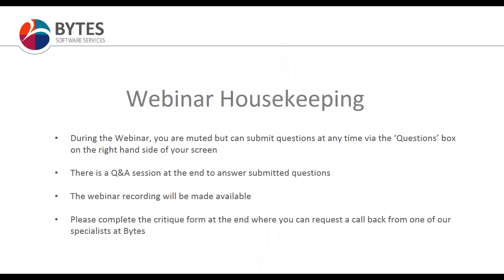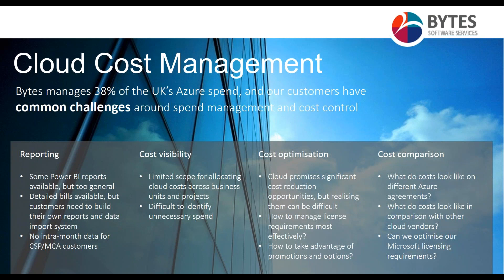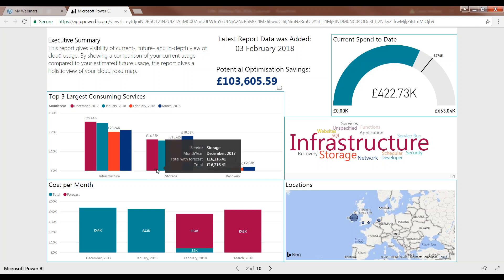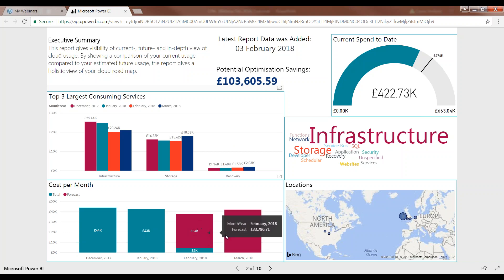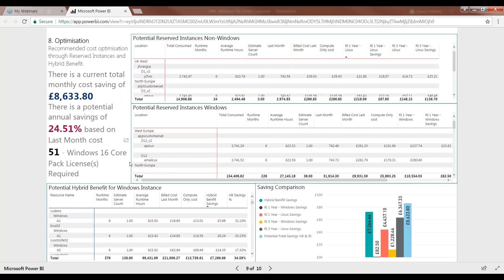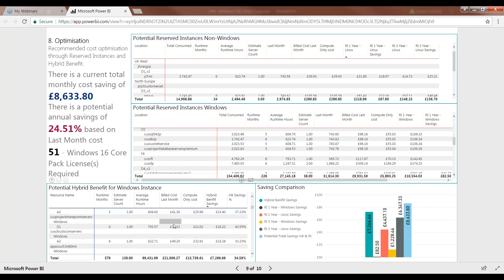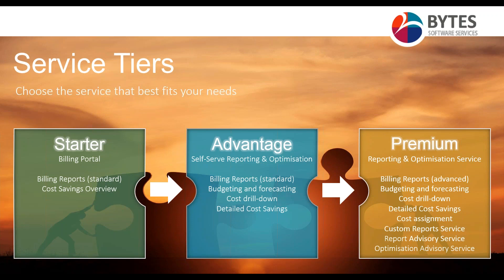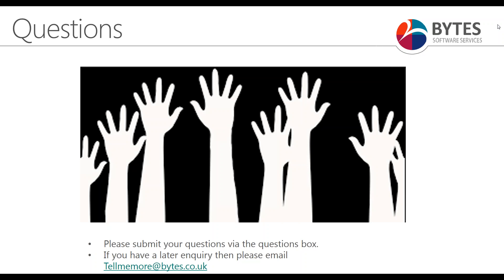Bytes Cloud Platform Management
Are you struggling to identify where your cloud costs come from and how they evolve over time? Would you like to reduce the cost of your cloud infrastructure?

The new Bytes Cloud Platform Management (CPM) service makes it easy to identify where you can save money and drive greater value from Azure. With a range of service options, it’s easy to get started and many customers will see their Azure costs reduced by at least 20% within 3 months!

We are Microsoft’s #1 Provider for Azure (40% market share) and have designed a cloud management service to suit your individual needs.

Listen to this webinar to hear how our Cloud Platform Management Service for Azure can benefit you:

• Cost-saving advice and assistance
• Customisable interactive consumption reporting
• Cloud architects sharing technical ideas & advice
• Available in a choice Free, Advantage and Premium pay-as-you go service options

We have worked closely with Microsoft to create a solution to manage costs, find savings and plan future usage. Find out why over 600 organisations work with Bytes to migrate and manage their Microsoft cloud.